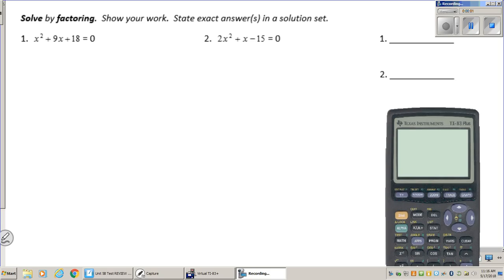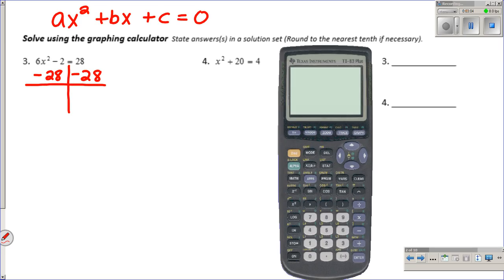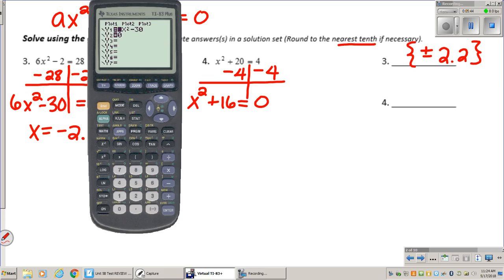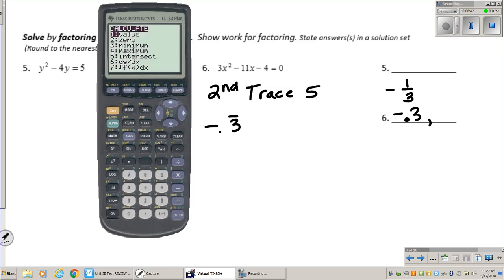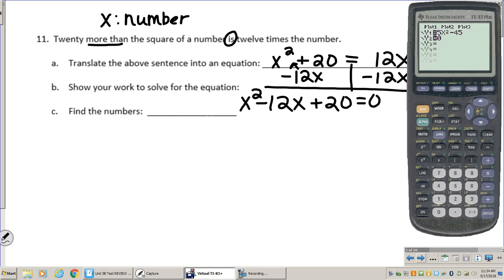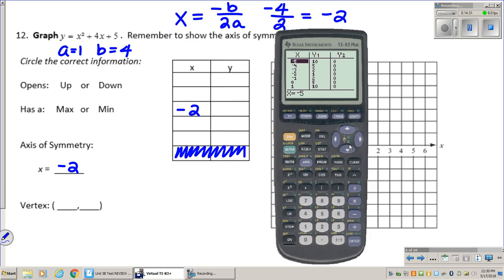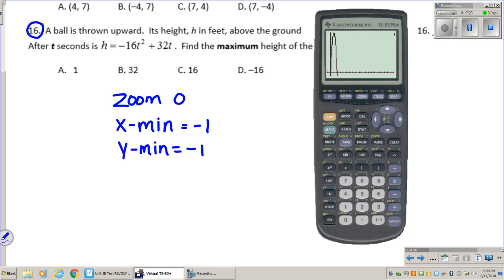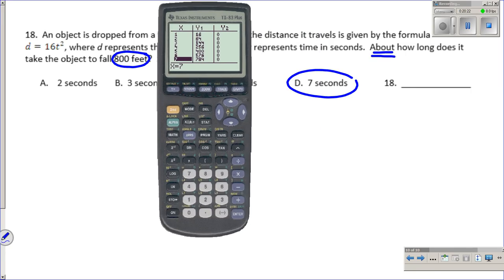Unit 5B REVIEW Some Problem Explanations